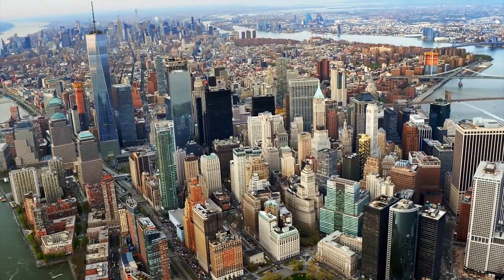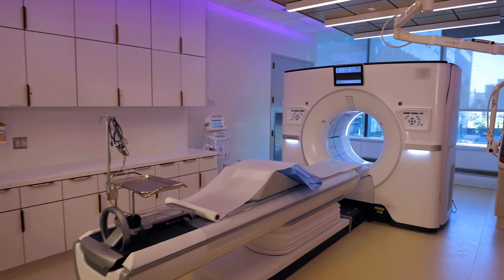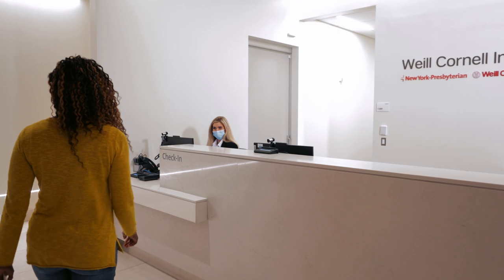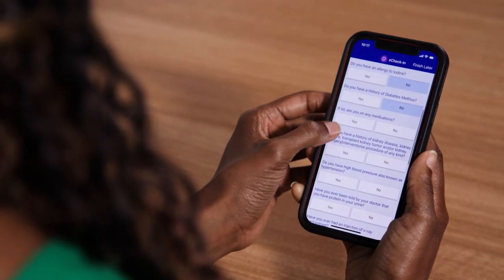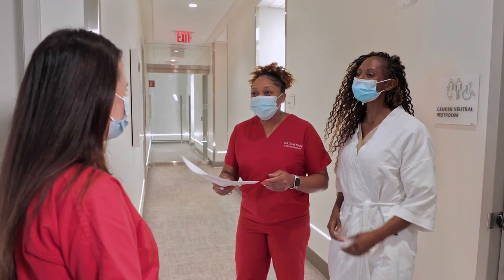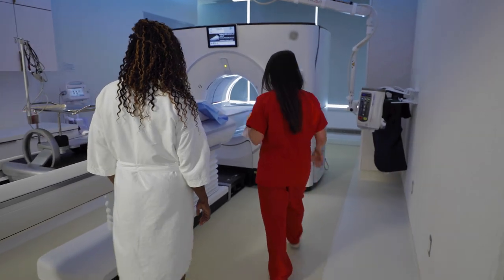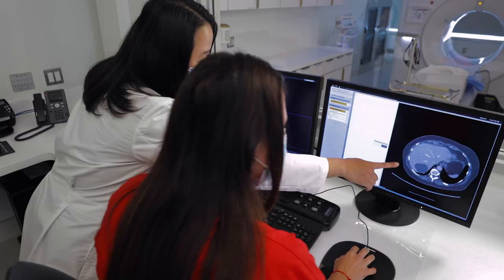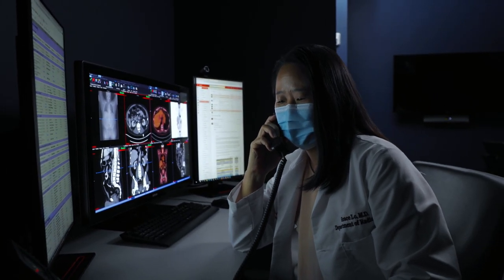Experience Weill Cornell Imaging at NewYork-Presbyterian | Radiology | Weill Cornell Medicine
To learn more about Weill Cornell Imaging at NewYork-Presbyterian, please